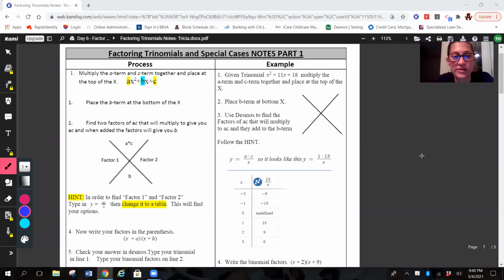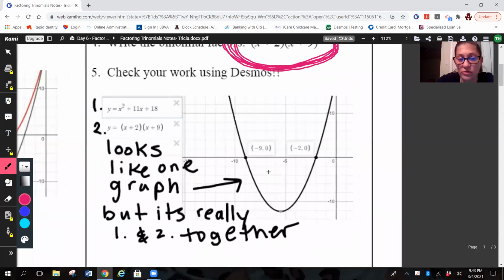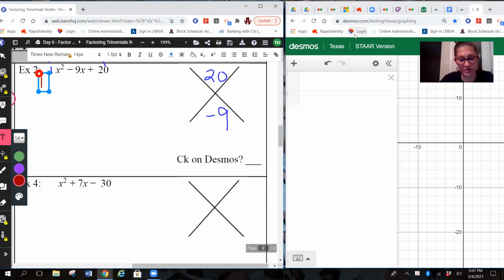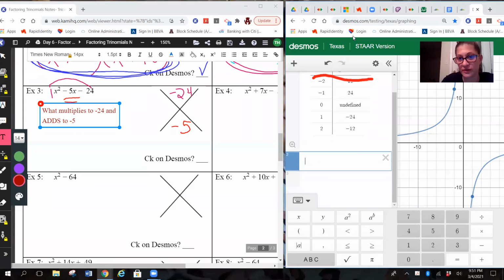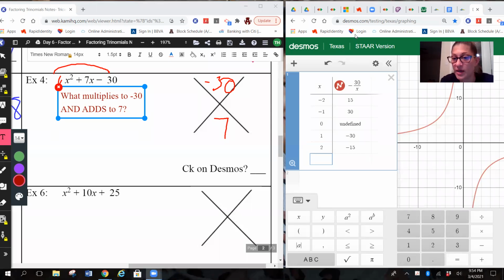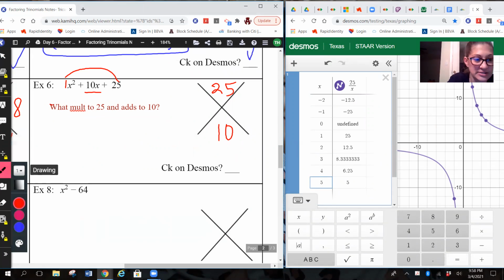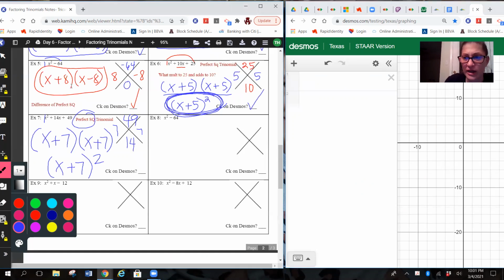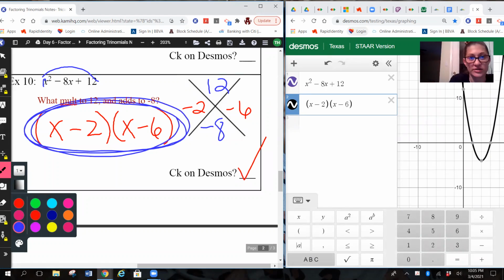Notes: Factoring Trinomials and Special Cases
Learn how to factor a trinomial when a = 1 and special cases like, perfect square trinomials, and the difference of perfect squares.